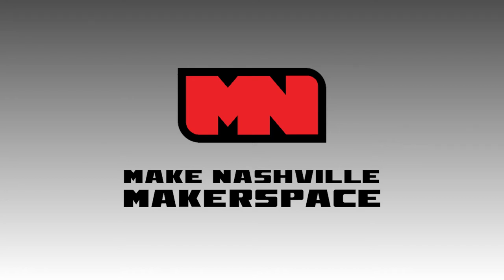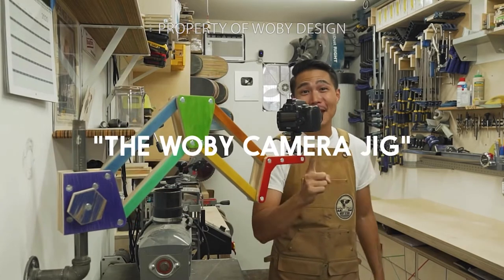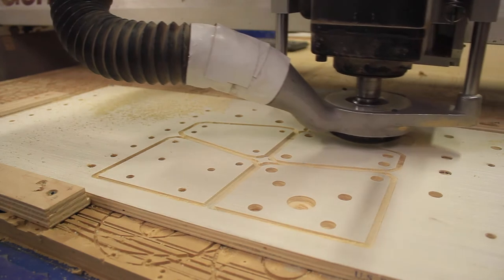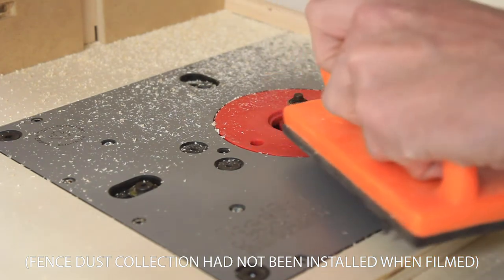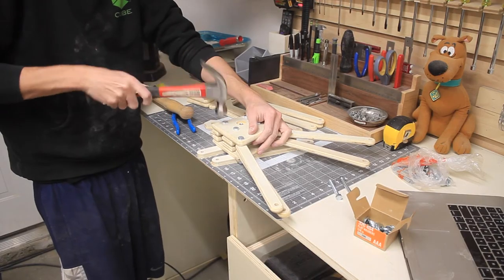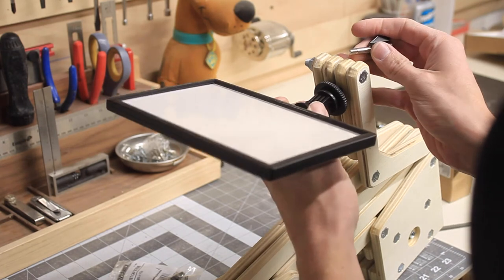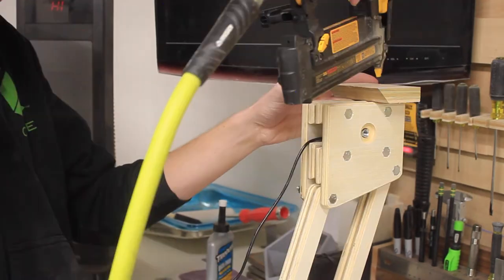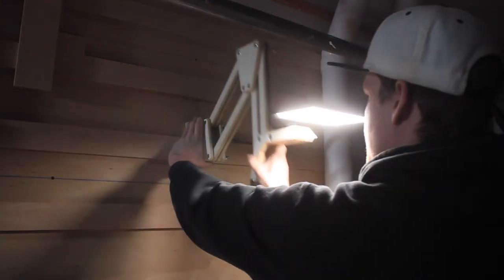DIY Plywood Boom Arm Worklight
Special Thanks to @tested and @WobyDesign for the inspiration.

Dewalt Drill Set
Total Boat Resin
Dust Collector
Table Saw Blades
Router Lift
Miter Saw
Electronics Screwdriver Set
Dewalt Router Set (You Want The Edge Guide)
Wood Glue
Quick Setting Wood Glue
Jet Lathe
Dewalt Planer
Essential Channel Lock Set